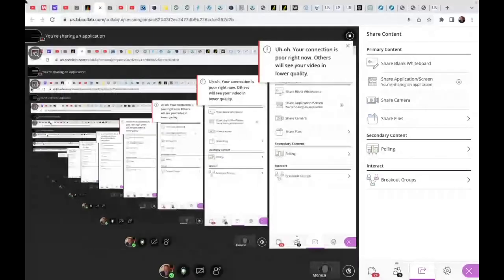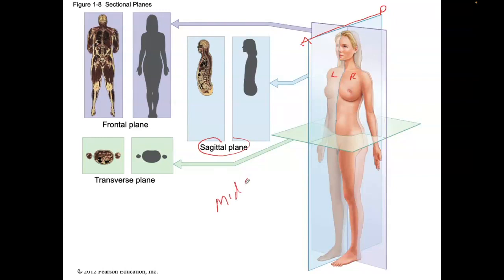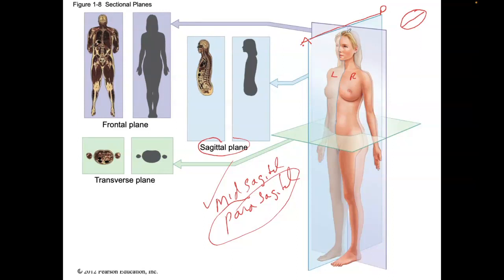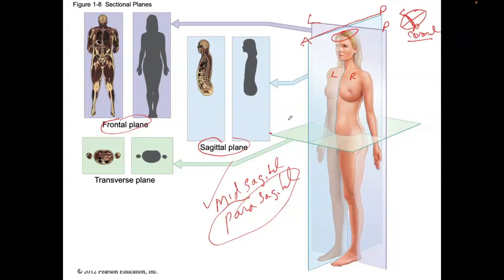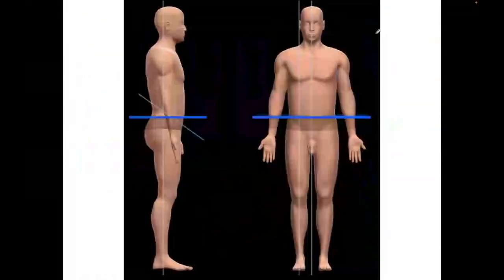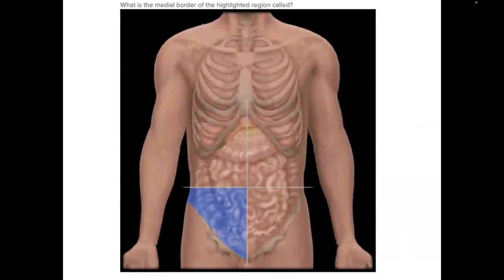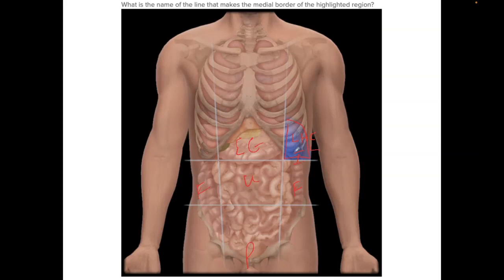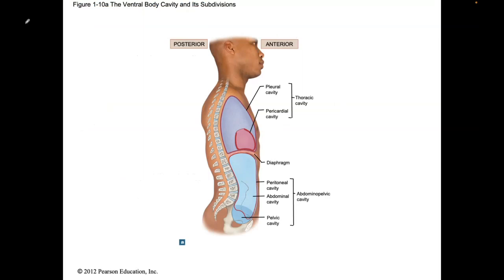A&P 1 Planes